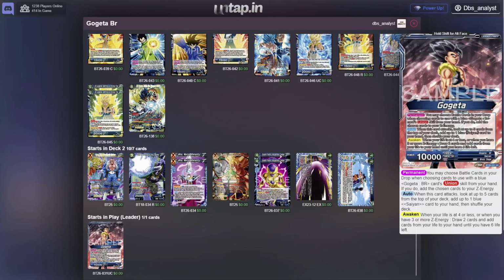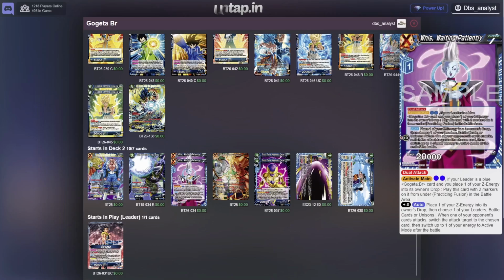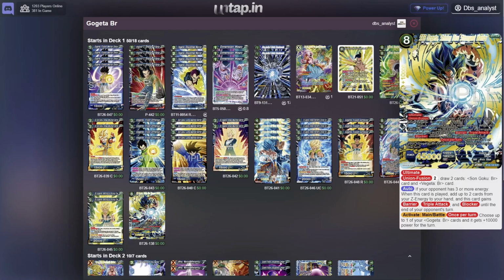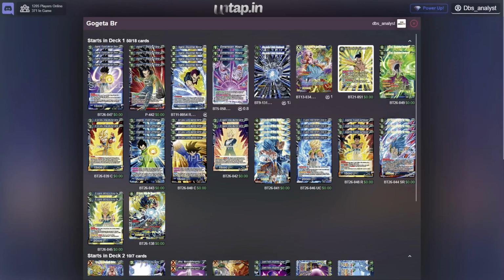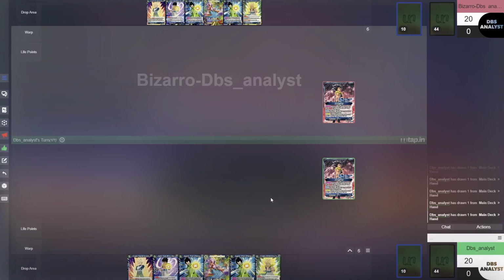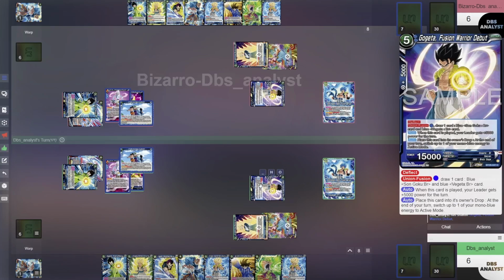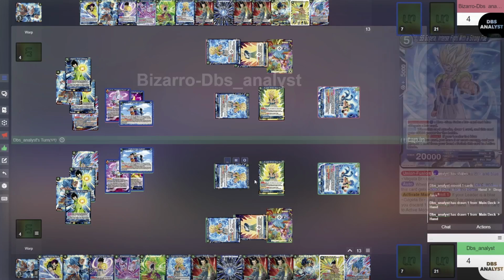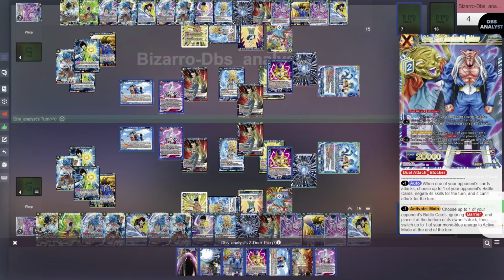Showcasing the NEW Set 26 Blue Gogeta Br! | Dragonball Super Card Game Masters!